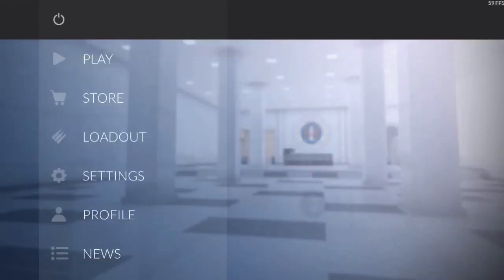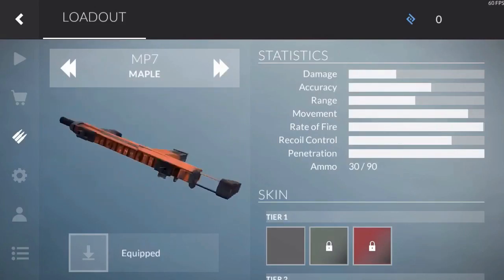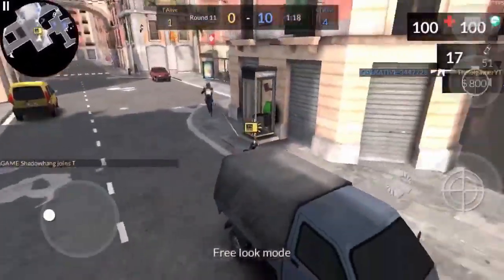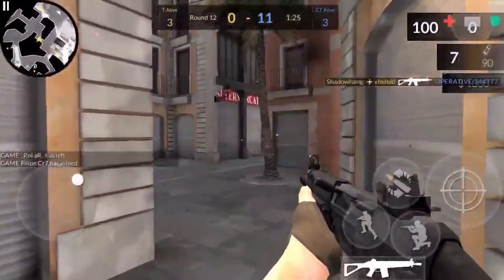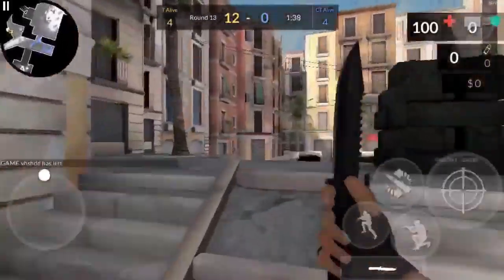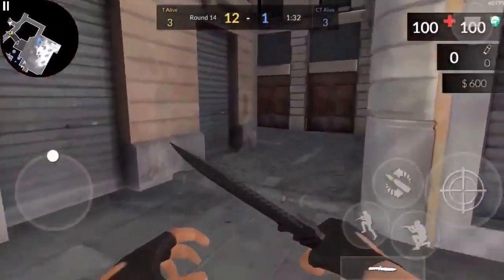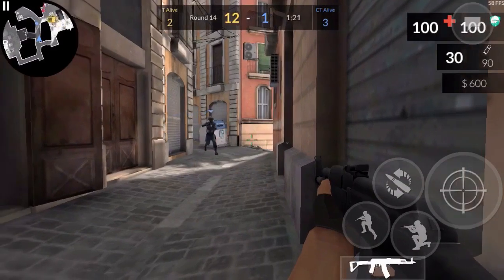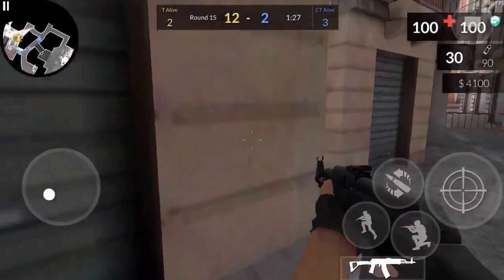Dem Kills Tho!|1COp's|Critical Ops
•Notes: Editing took FOREVER!
•Links/ip's:
•Games to be expected in this channel: Minecraft PE, Tutorials, and MORE!

•Bio: My name is Kevin and im recording just for fun, and to entertain of course.
I am a poor youtuber, I cant afford a lot of stuff!... Thats why i am just going to do videos on mobile devices!
I am going to be recording many different videos! I am also going to TRY to make daily/weekly videos too!

•Leave a Like so I will know if you guys liked the video that I uploaded and dont forget to Subscribe for more videos, and as always I will cya guys in the next video!